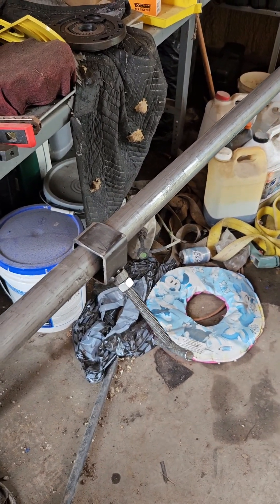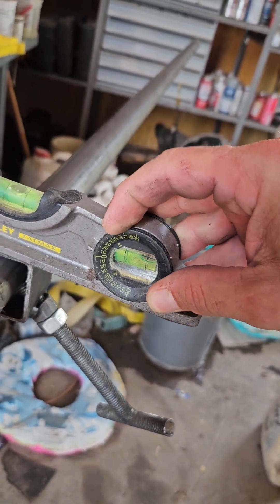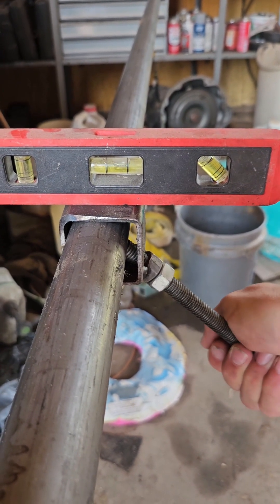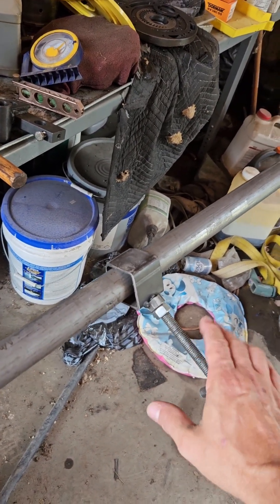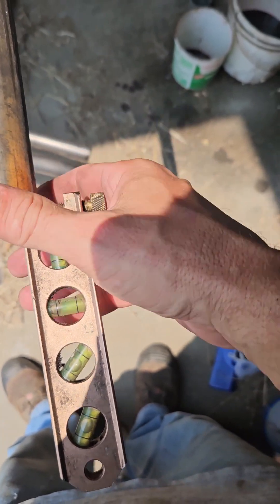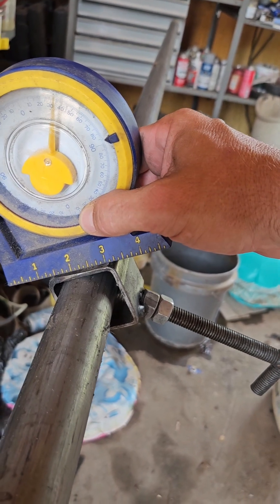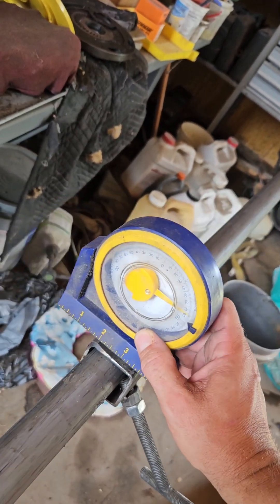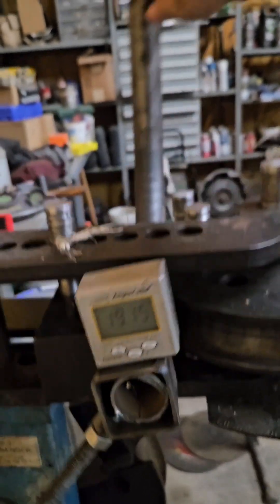fabrication tip diy cheap homemade plane of bend gauge